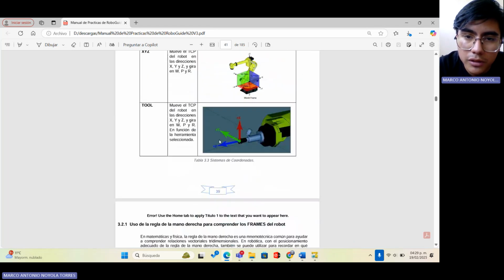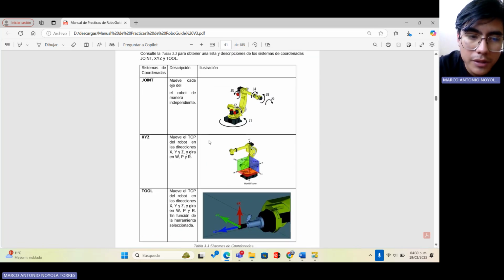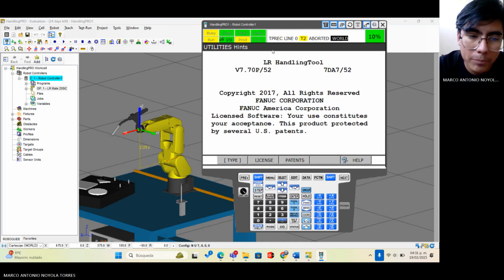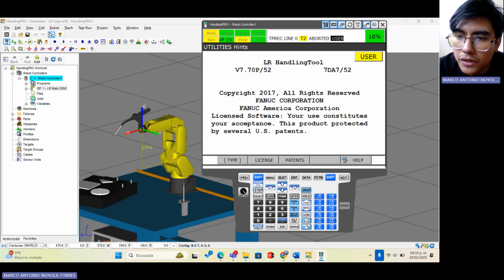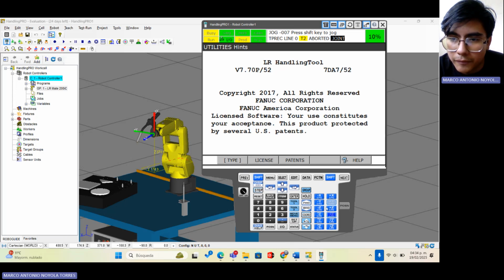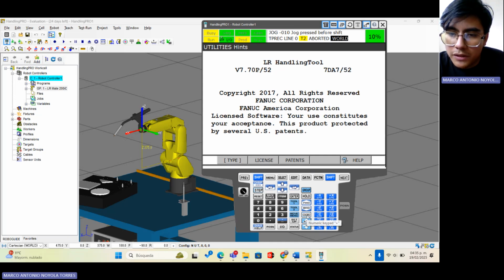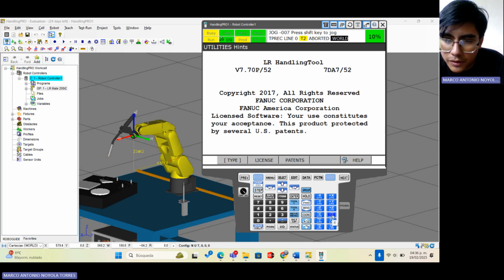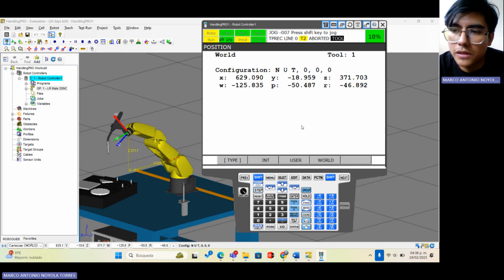Practice 3 Marco Antonio Noyola Torres